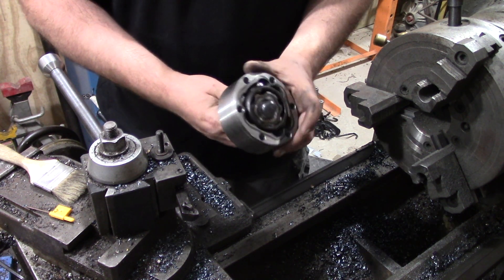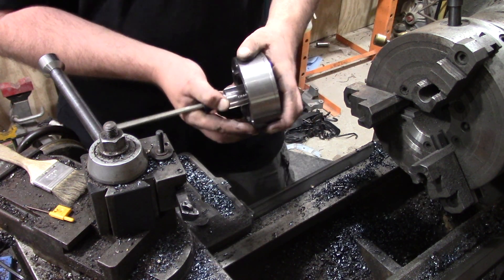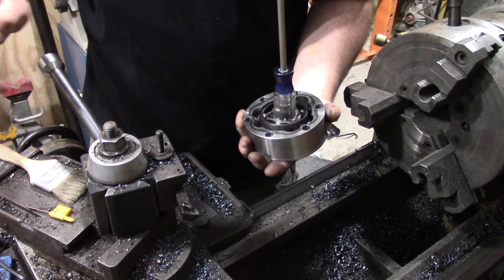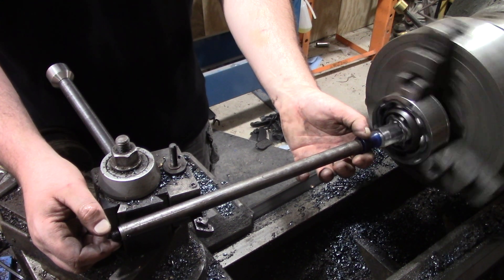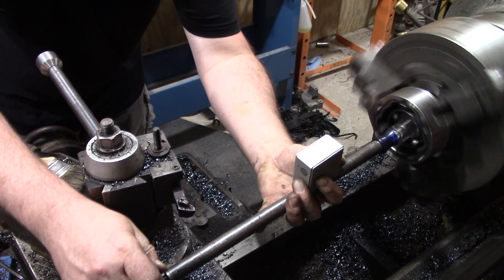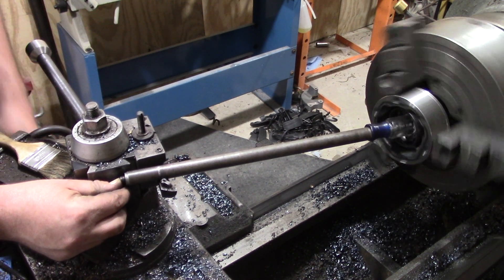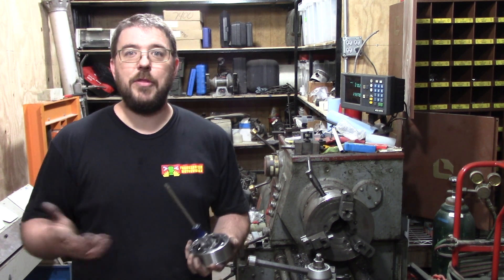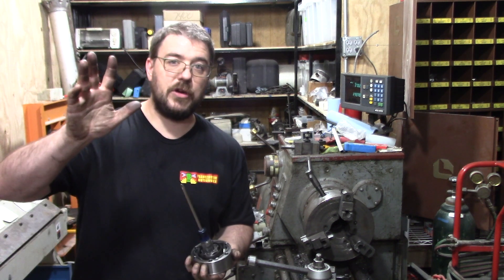How are they running dual plunging CVs on the same shaft?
I've been wanting to move to 930 CVs for a while now but it really bothered me that both joints were plunging joints in race applications. I finally bought one to figure out the answer to my question and it wasn't what i was expecting but there's a good answer in there.